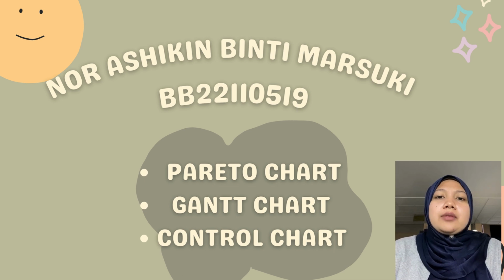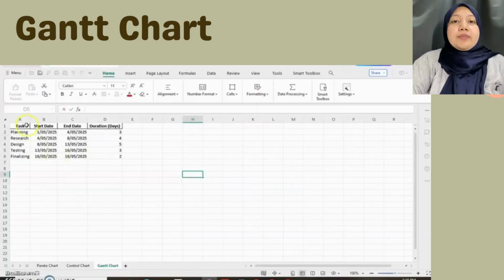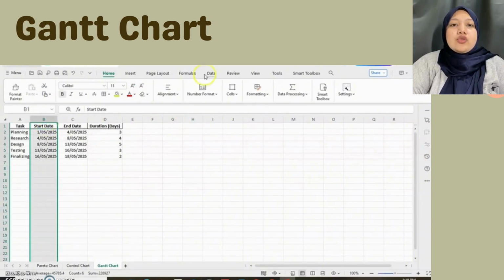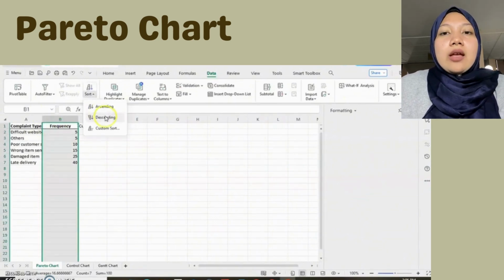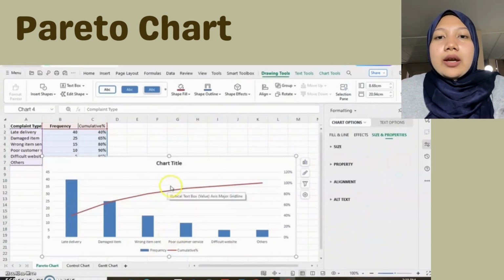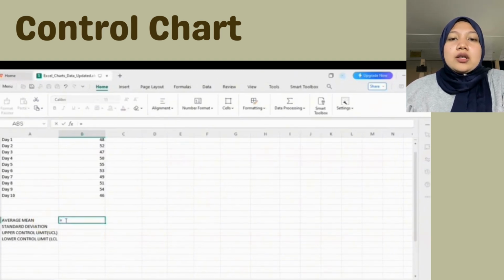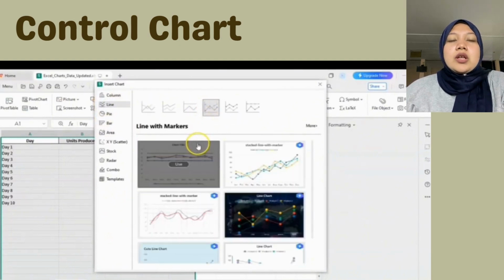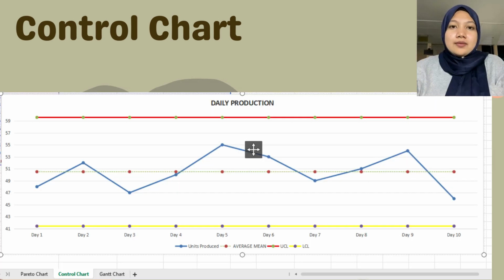BC30603 PROJECT PLANNING AND APPRAISAL INDIVIDUAL ASSIGNMENT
This video was created as part of an academic assignment. Its purpose is to demonstrate my understanding of the topic through clear explanation and presentation. It aims to share knowledge, enhance learning, and fulfill the requirements of my coursework.